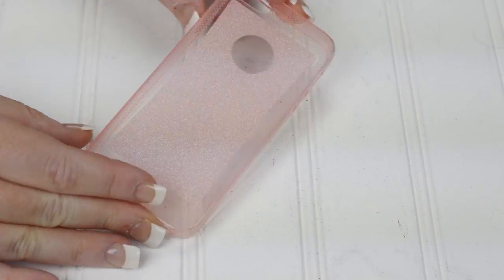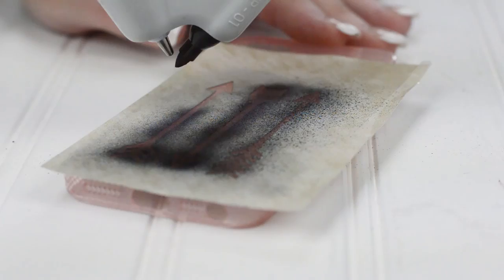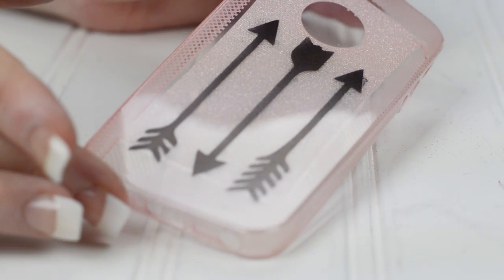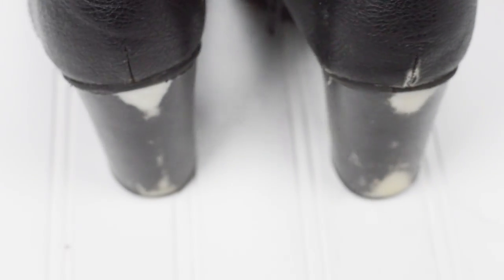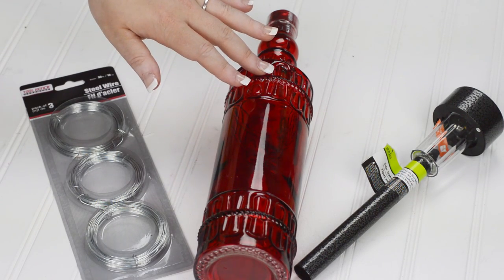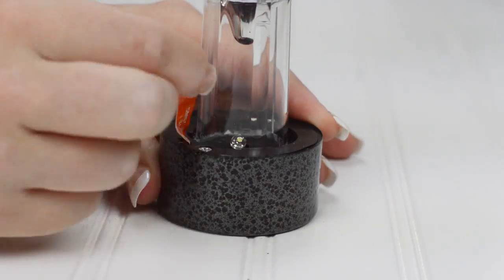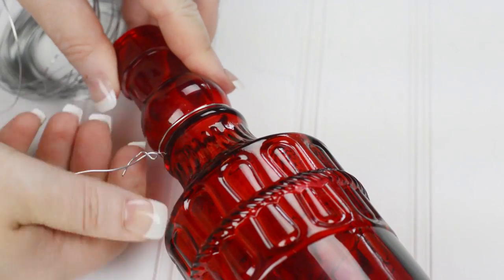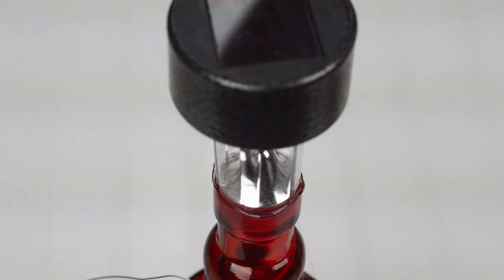Craftwell Craft Corner - Ep. 17 - Accessorize Everything!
Summer can be enjoyed all day AND night with this week's neat DIY!  Let Emily Rudolph show you some life hacks using our eBrush & some markers!

Directed by Emily Rudolph
Written by Craftwell & Design Team
Produced by Craftwell
Shot & Edited by Emily Rudolph
Hair & Make-up by Emily Rudolph